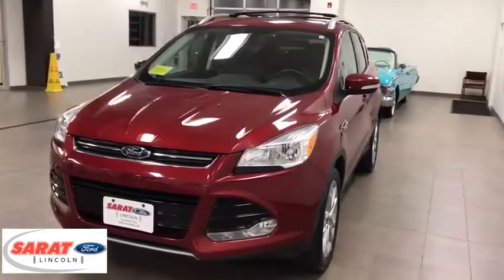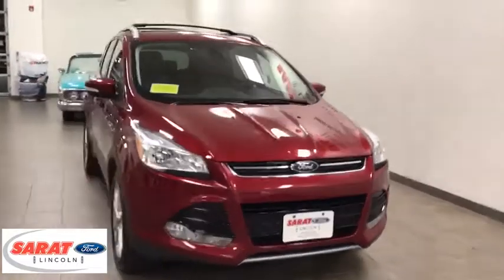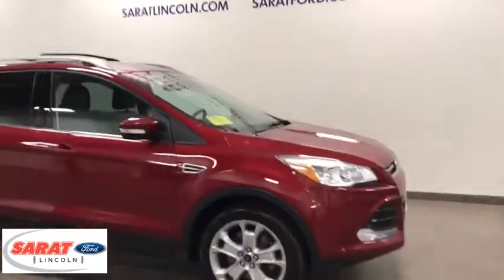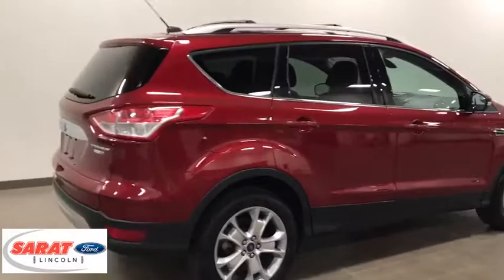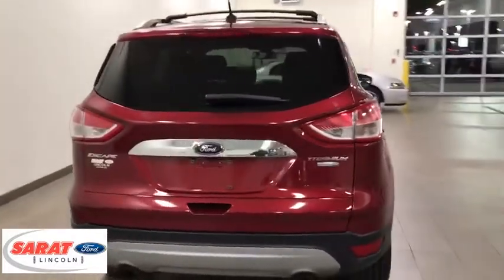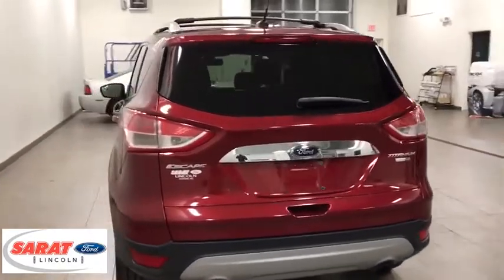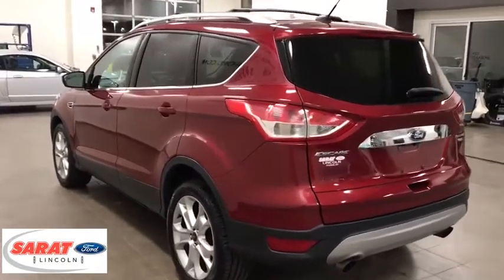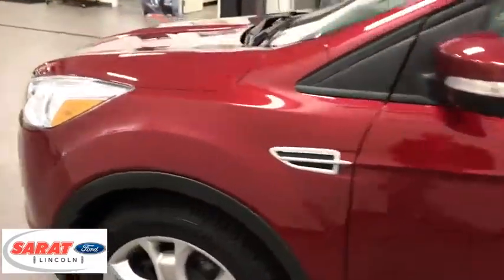2016 Ford Escape Westfield, Holyoke, West Springfield, Suffield, Agawam, MA 8906LP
2016 Ford Escape available in Agawam, Massachusetts at Sarat Ford Lincoln. Servicing the Westfield, Holyoke, West Springfield, Suffield, MA area.

Check out this gently-used 2016 Ford Escape we recently got in. How to protect your purchase? CARFAX BuyBack Guarantee got you covered. The Ford Escape Titanium offers a fair amount of utility thanks to its advanced features and unique styling. It's also quite sporty, and injects an ample amount of handling chutzpah into the ridin'-high body of a family-friendly SUV. Take home this Ford Escape Titanium, and you will have the power of 4WD. It's a great feature when you need to drive over tricky terrain or through inclement weather. You can tell this 2016 Ford Escape has been pampered by the fact that it has less than 32,887mi and appears with a showroom shine. More information about the 2016 Ford Escape: The 2016 Ford Escape is a sleek, rakish, modern design, yet it is surprisingly roomy inside. Also surprising is how well the Escape responds and handles -- as if it were a sport wagon. The Escape's powertrains are standouts in this class, both offering more power than you get elsewhere, plus excellent fuel economy. In terms of tech features, between the new Sync 3 infotainment system, an active park assist system and active-safety features like BLIS, the Escape stands far apart from more plainly presented crossover wagons. Interesting features of this model are spacious interior, Stronger performance and better handling than other small affordable crossovers, excellent fuel economy, impressive maneuverability, and excellent new Sync 3 infotainment and connectivity Sarat Ford Lincoln Where Customers Become Friends since 1929
2 LCD Monitors In The Front,390w Regular Amplifier,Radio w/Seek-Scan, Clock, Steering Wheel Controls, Voice Activation and Radio Data System,Integrated Roof Antenna,SYNC 3 Communications & Entertainment System -inc: enhanced voice recognition, 8 LCD capacitive touchscreen in center stack w/swipe capability, AppLink, 911 Assist and two smart charging USB ports,Turn-By-Turn Navigation Directions,Lip Spoiler,Tires: P235/50R18 A/S -inc: steel mini spare wheel w/mini space-saver spare tire,Roof Rack Rails Only,Gray Bodyside Cladding and Gray Wheel Well Trim,Wheels: 18 Sparkle Nickel Painted Aluminum,Perimeter/Approach Lights,Fixed Rear Window w/Fixed Interval Wiper, Heated Wiper Park and Defroster,Fully Automatic Aero-Composite Halogen Headlamps w/Delay-Off,Deep Tinted Glass,Body-Colored Power Heated Side Mirrors w/Convex Spotter, Manual Folding and Turn Signal Indicator,Chrome Grille,Body-Colored Rear Bumper w/Gray Rub Strip/Fascia Accent and Metal-Look Bumper Insert,Chrome Side Windows Trim,Body-Colored Front Bumper w/Metal-Look Rub Strip/Fascia Accent,Clearcoat Paint,Tailgate/Rear Door Lock Included w/Power Door Locks,Body-Colored Door Handles,Laminated Glass,Power Liftgate Rear Cargo Access,Steel Spare Wheel,Fully Galvanized Steel Panels,Variable Intermittent Wipers,Front Fog Lamps,Compact Spare Tire Mounted Inside Under Cargo,Outside Temp Gauge,Garage Door Transmitter,Manual w/Tilt Front Head Restraints and Manual Adjustable Rear Head Restraints,Front And Rear Map Lights,3 12V DC Power Outlets and 1 AC Power Outlet,Front Center Armrest and Rear Center Armrest,Cargo Space Lights,Leatherette Door Trim Insert,Keypad,Gauges -inc: Speedometer, Odometer, Engine Coolant Temp, Tachometer, Trip Odometer and Trip Computer,Compass,Full Carpet Floor Covering -inc: Carpet Front And Rear Floor Mats,Securilock Anti-Theft Ignition (pats) Engine Immobilizer,FOB Controls -inc: Trunk/Hatch/Tailgate and Remote Engine Start,Voice Activated Dual Zone Front Automatic Air Conditioning,Interior Trim -inc: Piano Black Instrument Panel Insert, Metal-Look Door Panel Insert, Piano Black Console Insert and Chrome/Metal-Look Interior Accents,Manual Tilt/Telescoping Steering Column,Remote Keyless Entry w/Integrated Key Transmitter, Illuminated Entry, Illuminated Ignition Switch and Panic Button,Split-Bench Front Facing Manual Reclining Fold Forward Seatback Rear Seat,Analog Display,HVAC -inc: Underseat Ducts and Console Ducts,Cruise Control w/Steering Wheel Controls,Day-Night Auto-Dimming Rearview Mirror,Rear Cupholder,Driver And Passenger Visor Vanity Mirrors w/Driver And Passenger Illumination,Proximity Key For Doors And Push Button Start,Trip Computer,Fade-To-Off Interior Lighting,Carpet Floor Trim,Interior Concealed Storage, Driver / Passenger And Rear Door Bins, 2nd Row Underseat Storage and Audio Media Storage,Leather/Metal-Look Gear Shift Knob,Remote Releases -Inc: Proximity Cargo Access,Leather/Metal-Look Steering Wheel,Power